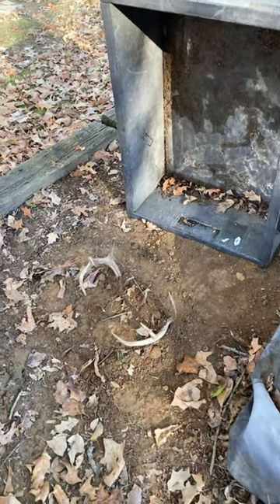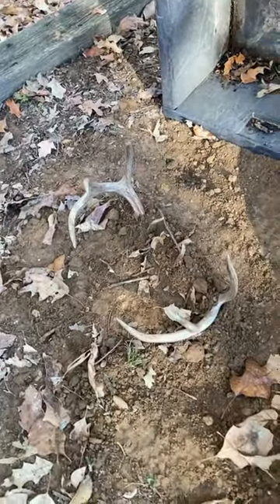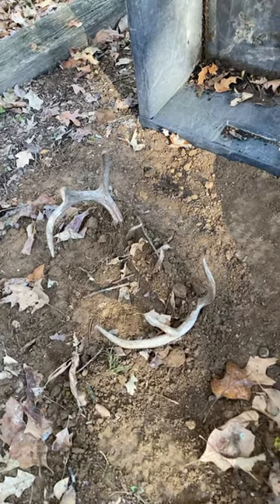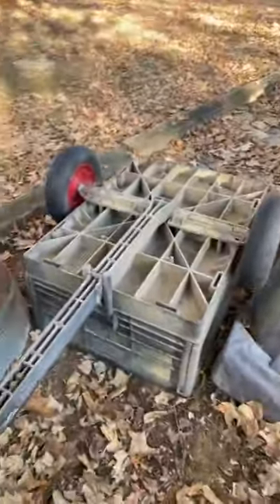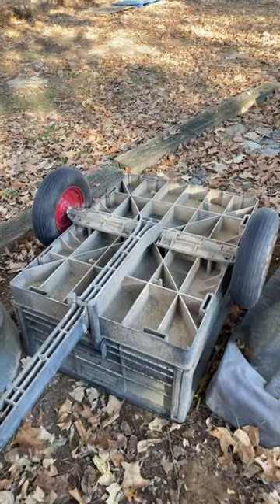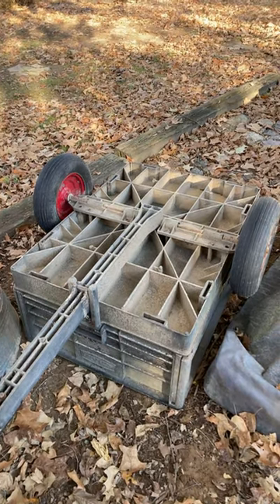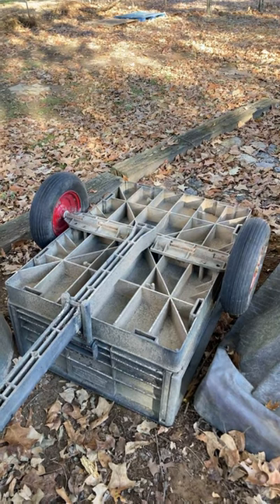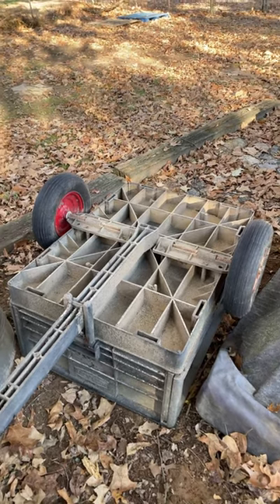DIY Cheap European Mount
This is a way to create a European mount for little to no money.